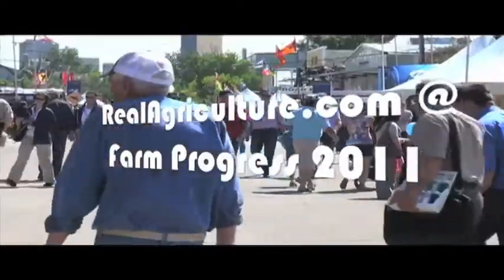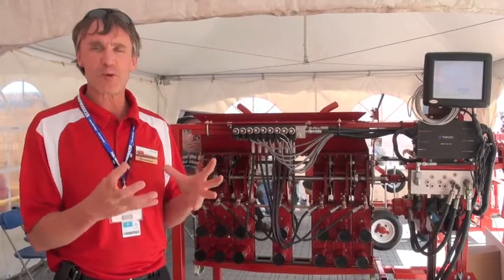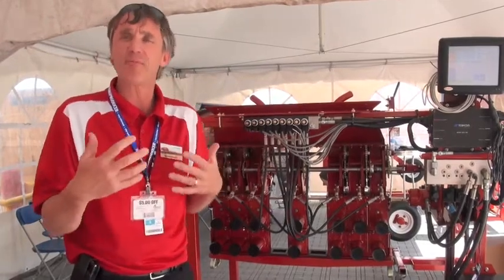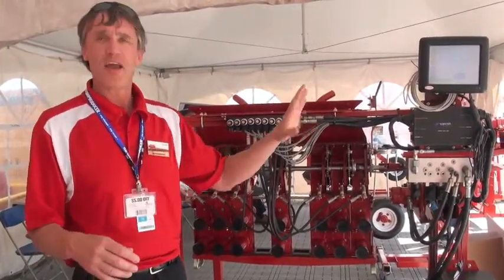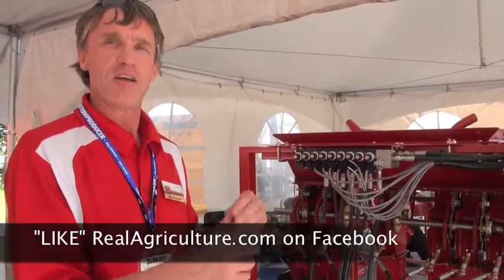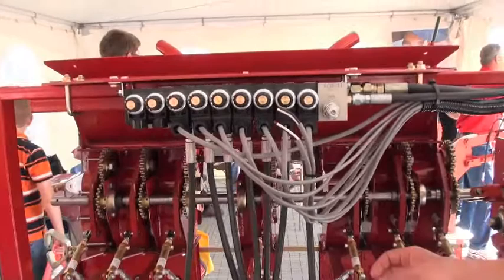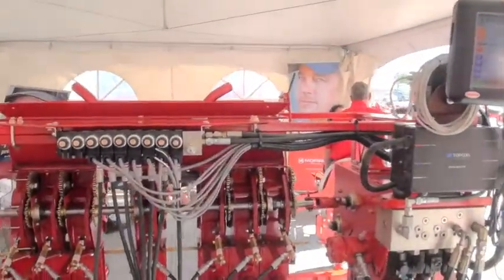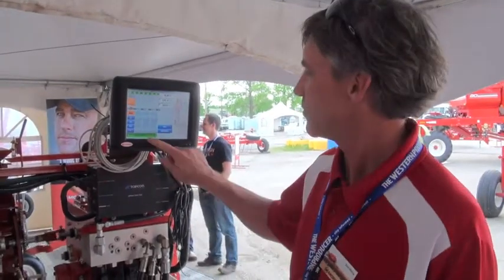Morris's New Input Control System Provides Design Innovation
RealAgriculture.com talks to Don Henry of Morris Industries about the benefits of their new input control system.